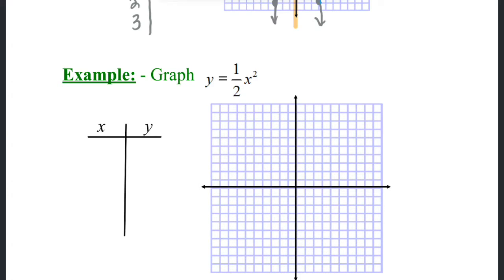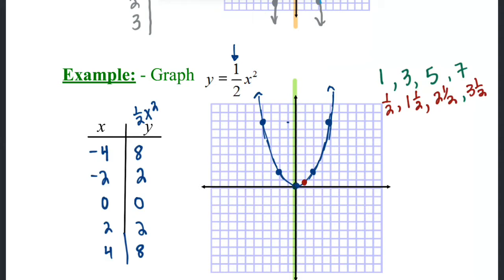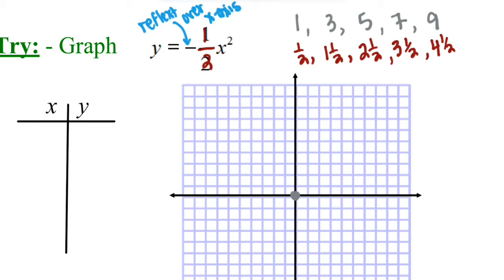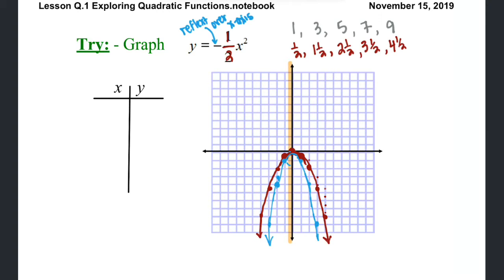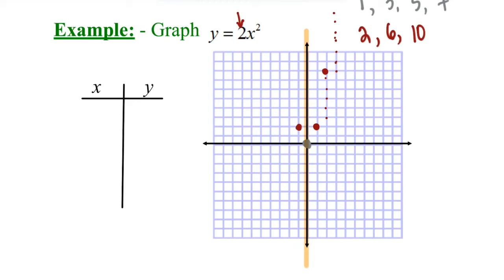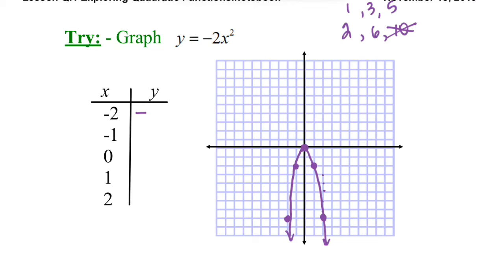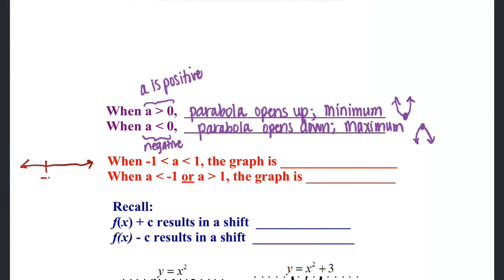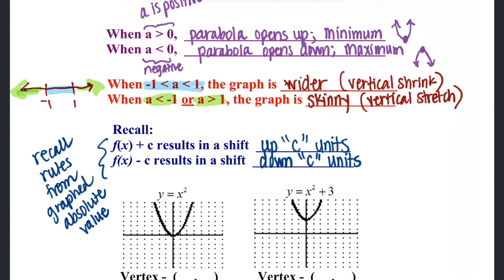Alg1 Q 1E Exploring quadratic functions